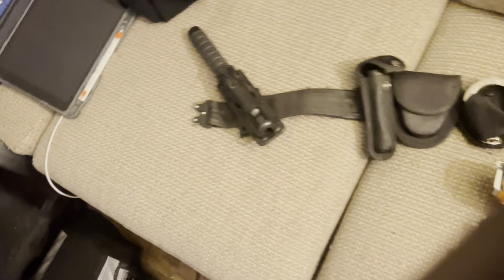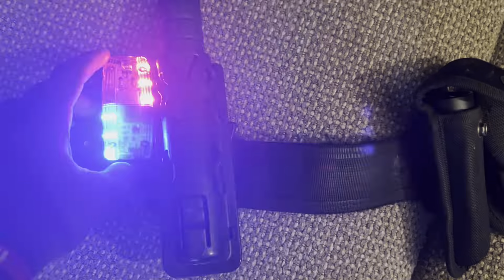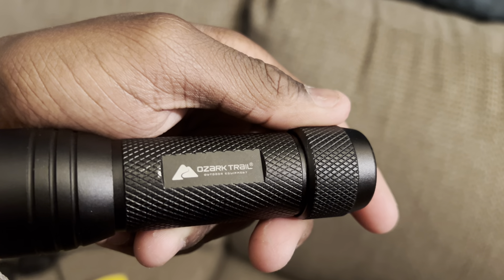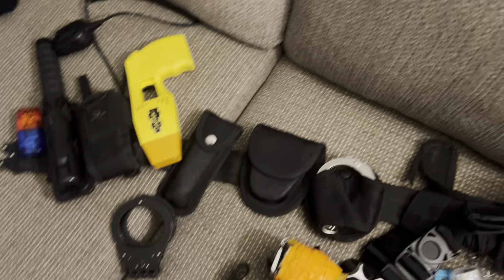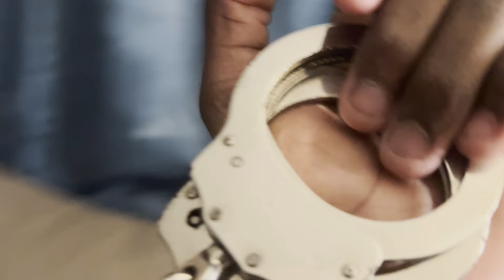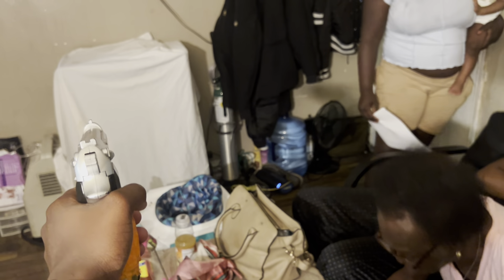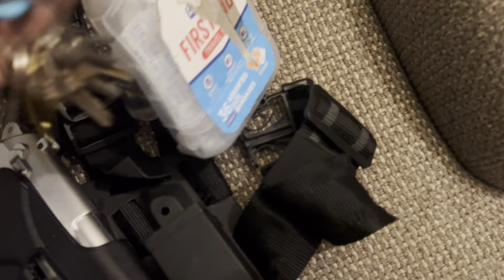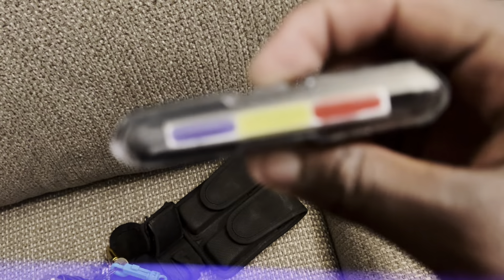Duty belt setup